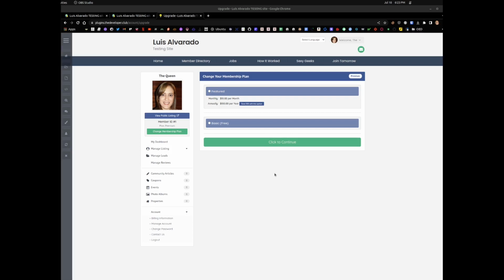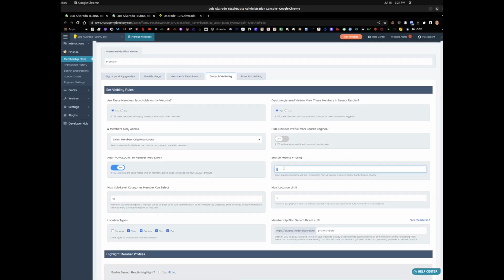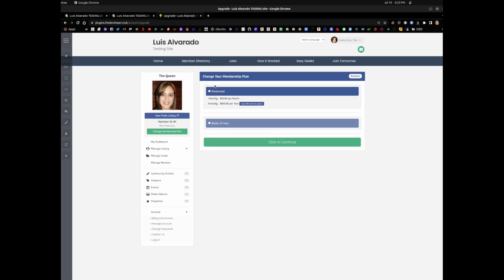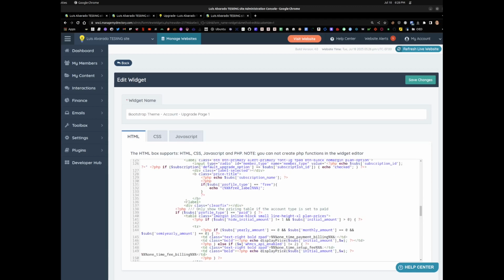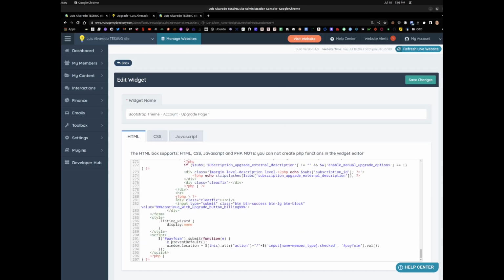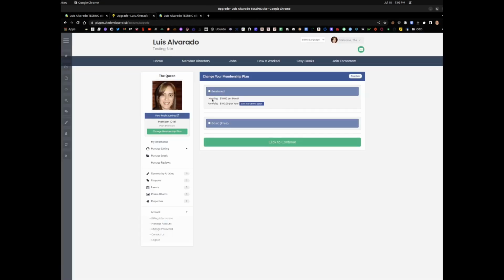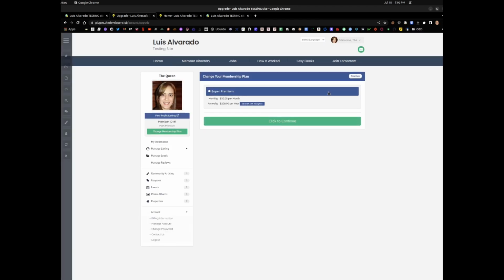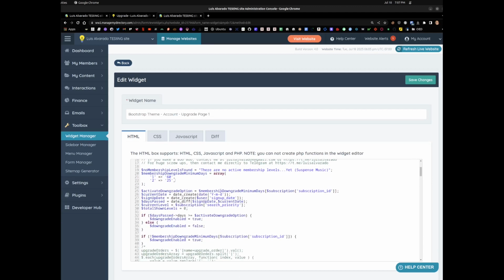Hide Downgradable Membership Levels Based on Days Since Sign Up - Customizing Brilliant Directories